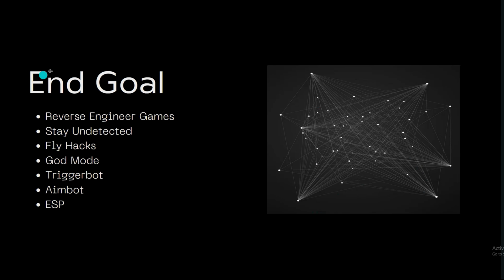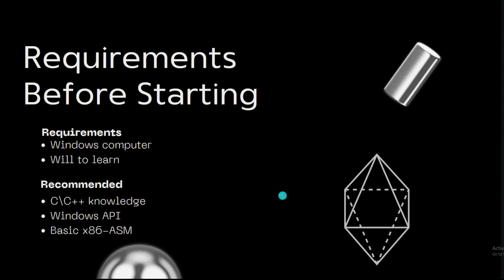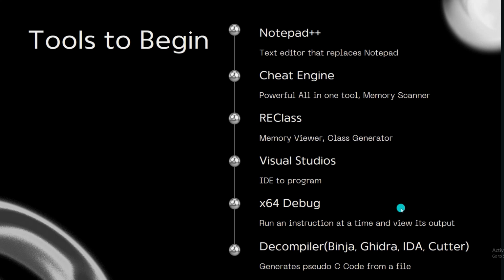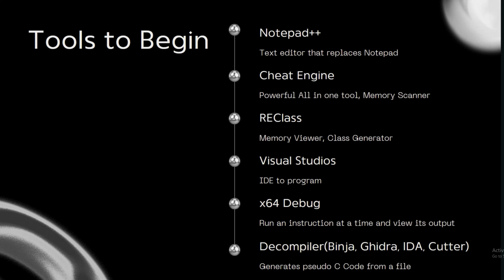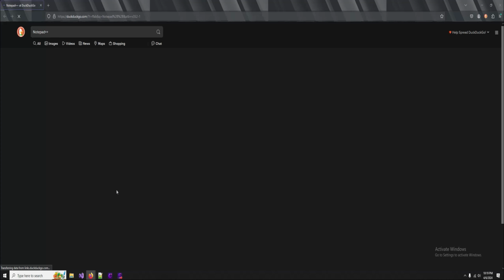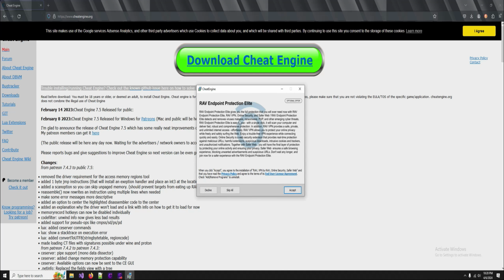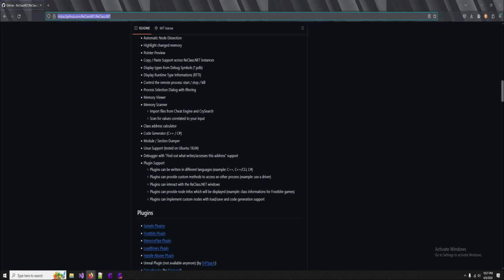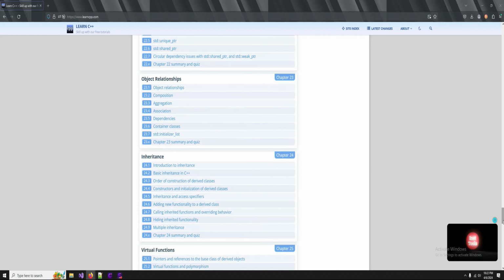Learn Programming by Reverse Engineering Games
Welcome to my series where I show you how to program through reverse engineering of games. Here are links to the websites i used to download the tools.